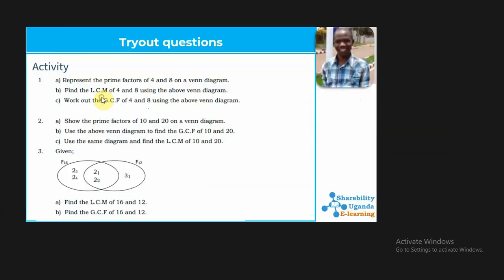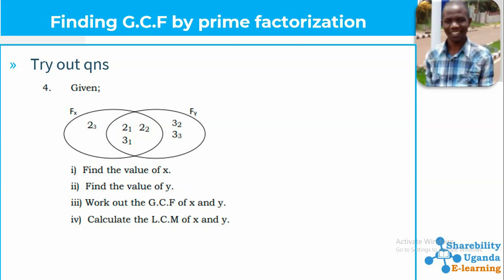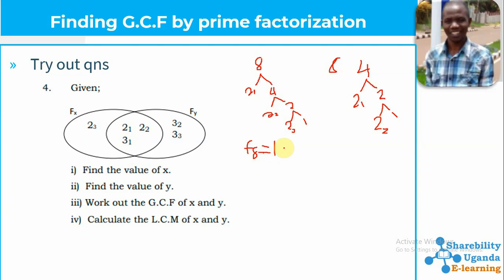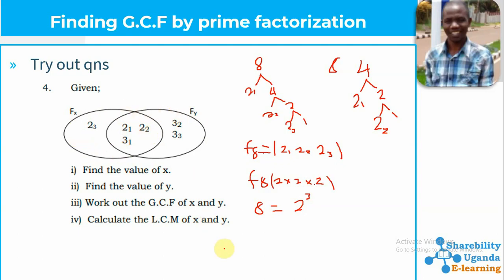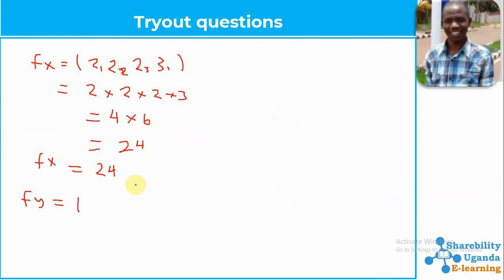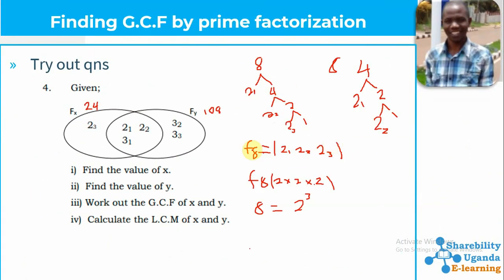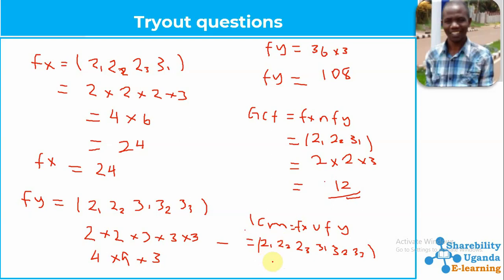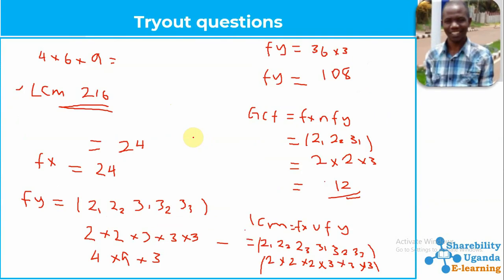P 5 Mathematics Topic: ANSWERING QUESTIONS (4) ON PRIME FACTORS REPRESENT ON VENN DIAGRAM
Hello hope your doing well, we bring to you this lesson where we are going to  do more question on prime Factorization and GCF, LCM